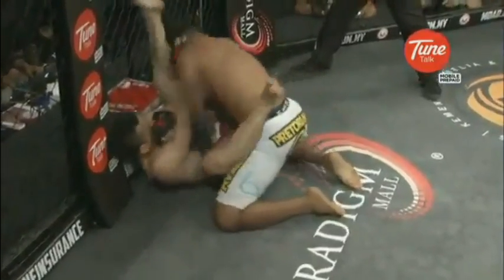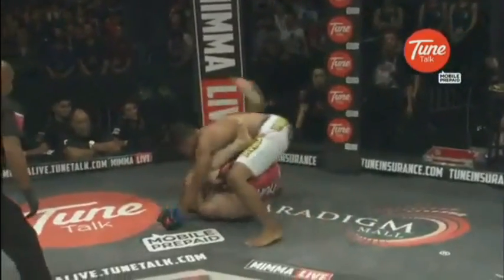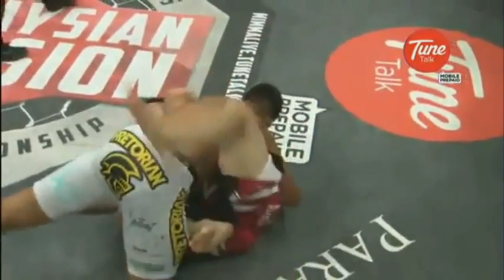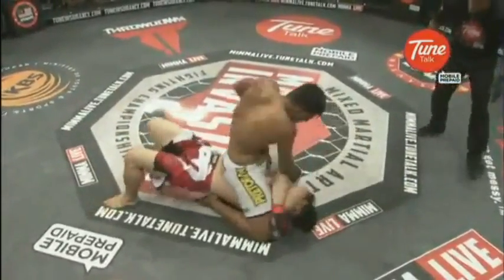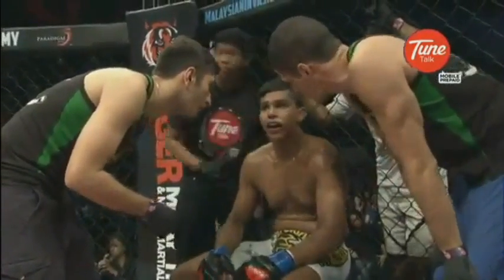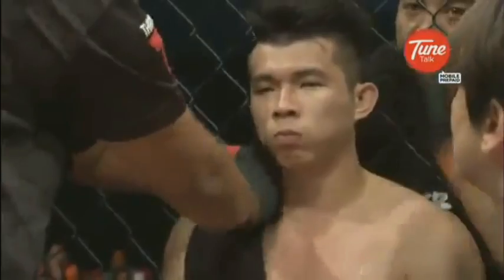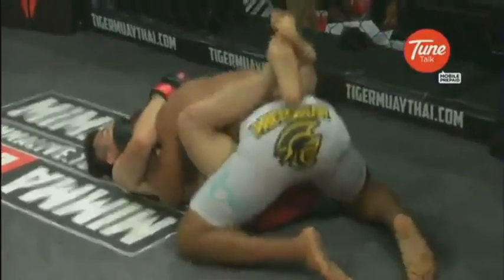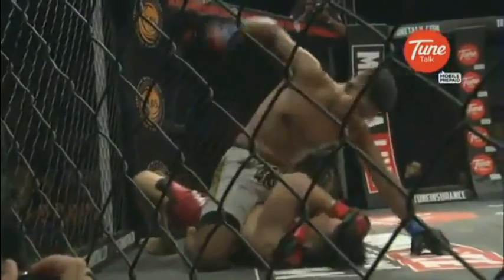MIMMA 77kgs Title Bout: Ooi Aik Tong (C) vs. Agilan Thani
Malaysian Invasion Mixed Martial Arts (MIMMA)
Season 2 AMATEUR Tournament Grand Finals October 25, 2014
Kuala Lumpur, Malaysia Stadium Negara 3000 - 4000 attendance